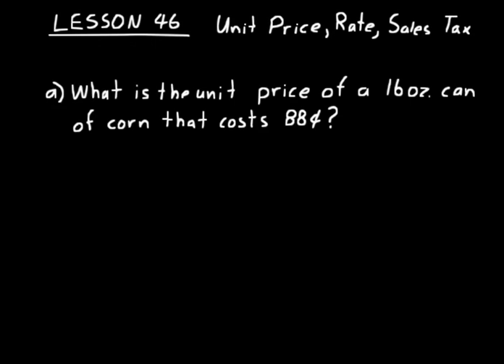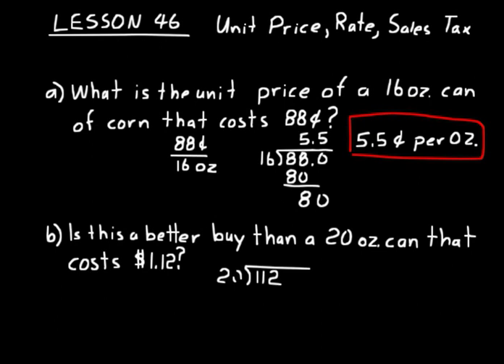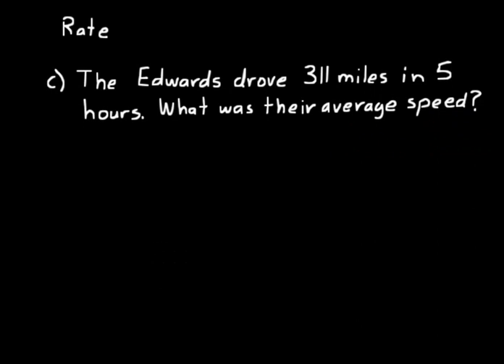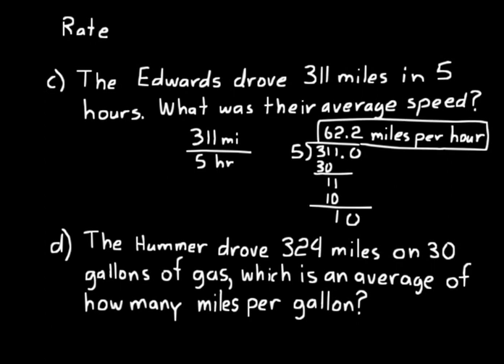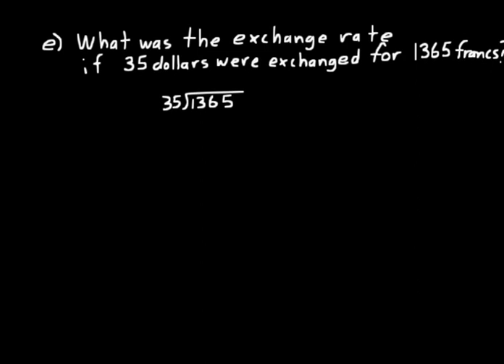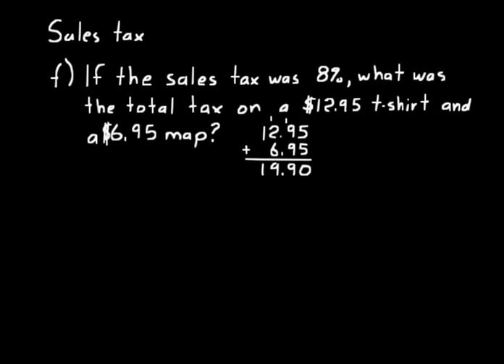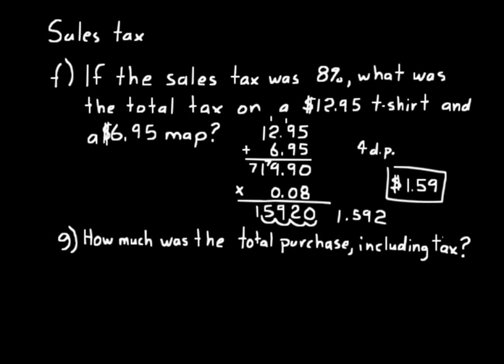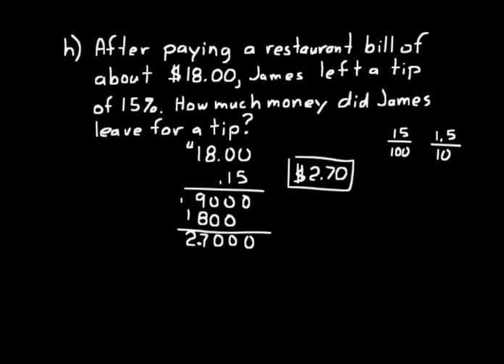046 DIVE Math 87 3rd Edition R2